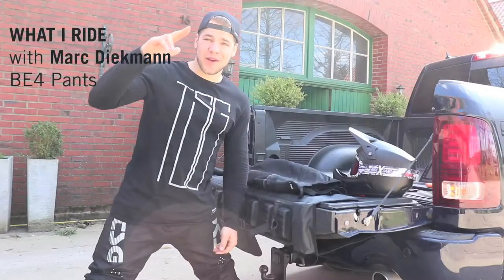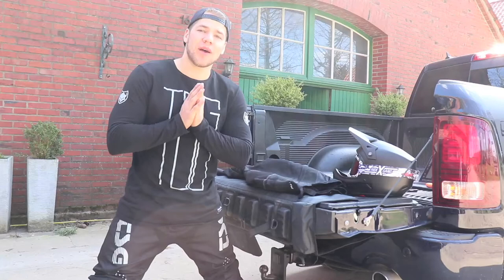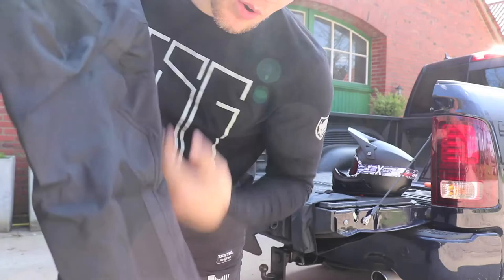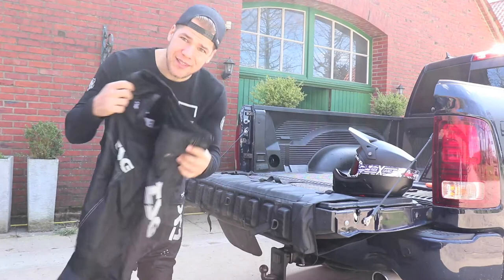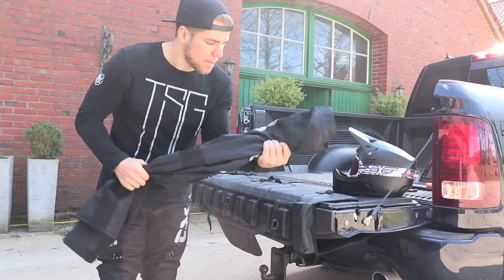What I Ride – Marc Diekmann – TSG BE4 DH Pants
Mountain biker @MarcDiekmann  rides with the TSG BE4 (BE3) DH Pant, specifically designed for serious DH descents and muddy or colder weather. They are ultimately durable and fuse a strong tailored construction with strategically placed 4-way stretch mesh panels for superior pedalling and protection. In this video he explains you what he likes about the BE4 DH Pants.

The Pant is called Trailz DH Pant from spring 2021 on.